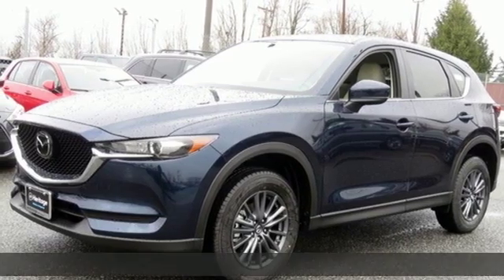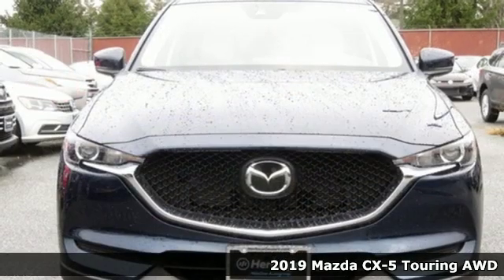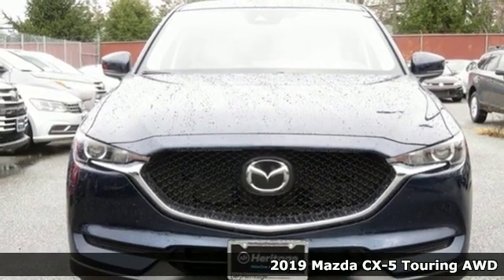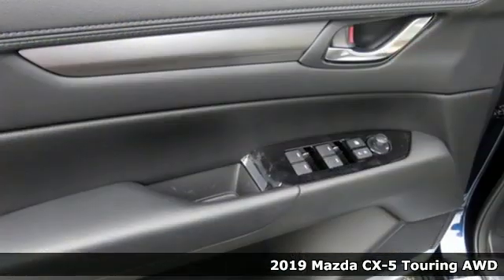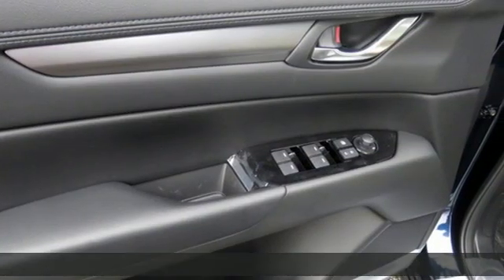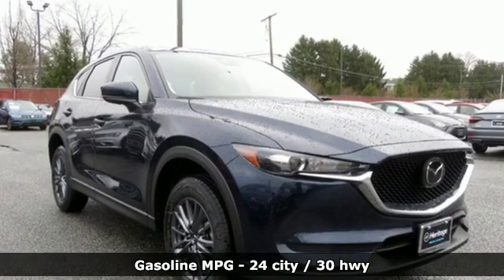New 2019 Mazda CX-5 Baltimore, MD 5M913283 - SOLD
Year: 2019
Make: Mazda
Model: CX-5
Trim: Touring
Engine: 2.5L 4-Cylinder
Transmission: 6-Speed Automatic
Color: Blue
Interior: Silk Beige
Stock #: 5M913283
VIN: JM3KFBCM7K1513283

Address:
6616 Baltimore National Pike